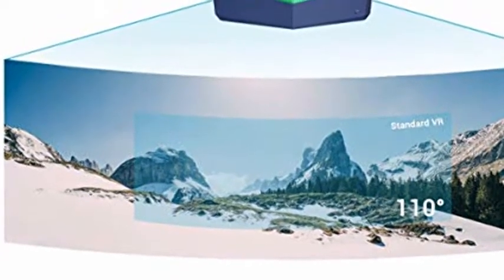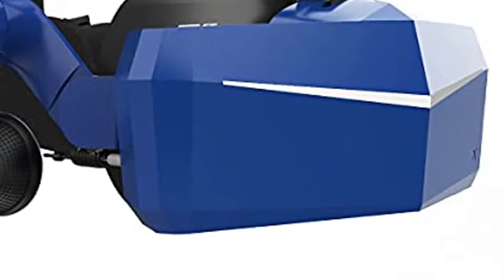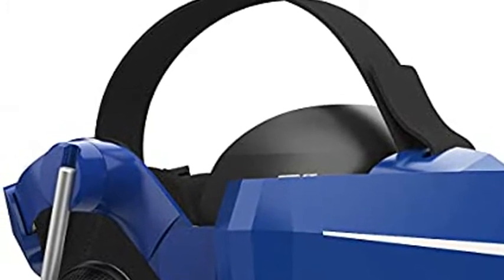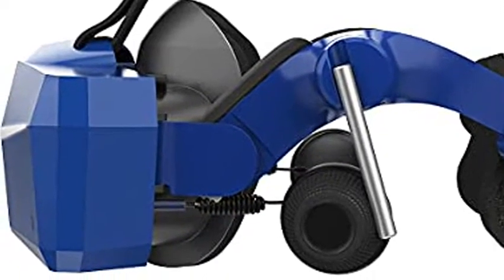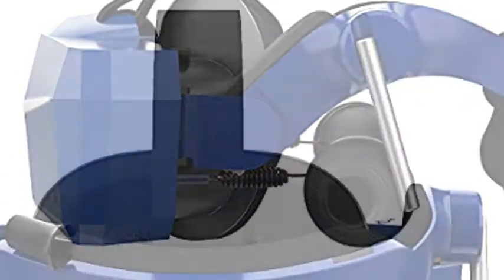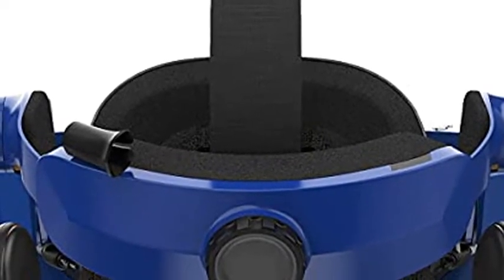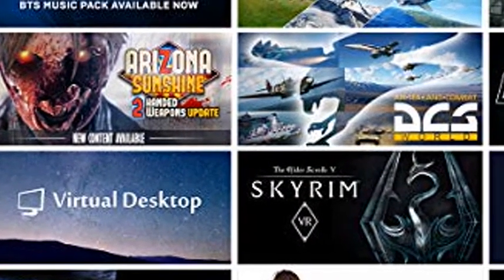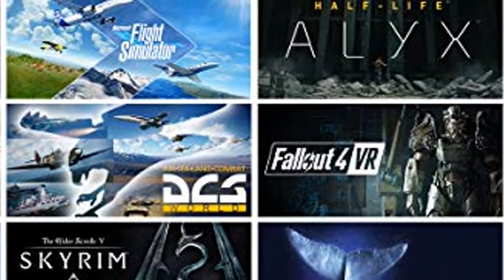Best Review of Pimax Vision 8K X VR Headset with Dual Native 4K CLPL Displays, 200 Degrees FOV, Fast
◄ ✮ Pimax Vision 8K X VR Headset with Dual Native 4K CLPL Displays, 200 Degrees FOV, Fast-Switched Gaming RGB Pixel Matrix Panels for PC VR Steam Games Videos, USB Powered, KDMAS

Alternatives
◄ ✮ Valve Index Full VR Kit Combo includes Headset, Controllers, and two Base Stations. This is the full and complete Valve Index hardware experience.
◄ ✮ PNY NVIDIA Quadro RTX 4000 - The World’S First Ray Tracing GPU
◄ ✮ PlayStation 4 Slim Bundle (6 Items): PS VR Starter Bundle, PS4 Slim 1 1TB Console - Jet Black, and 4 VR Game Discs: Doom VFR, Skyrim VR, VR Worlds, and Gran Turismo Sports